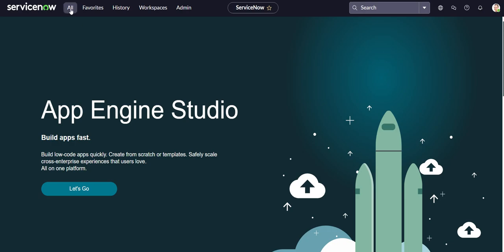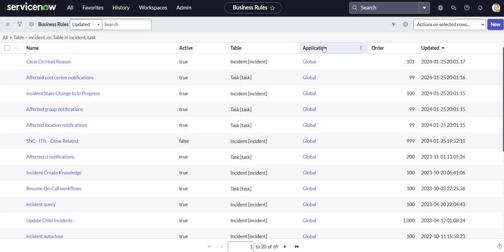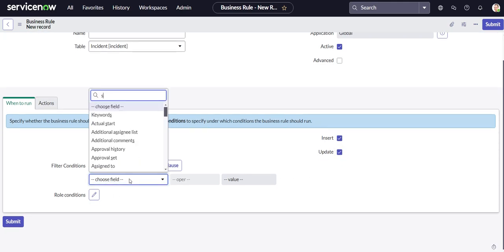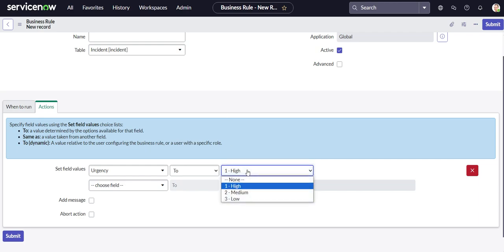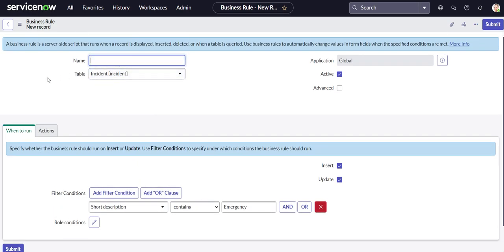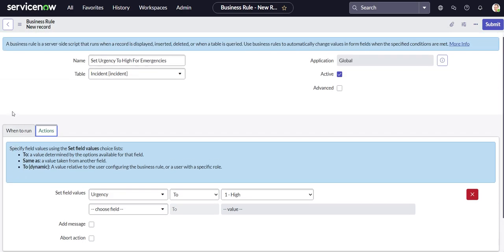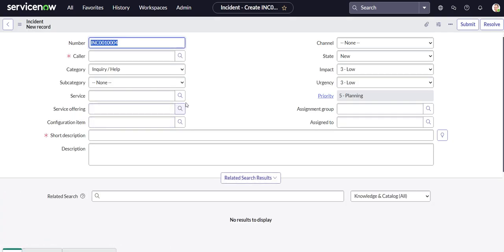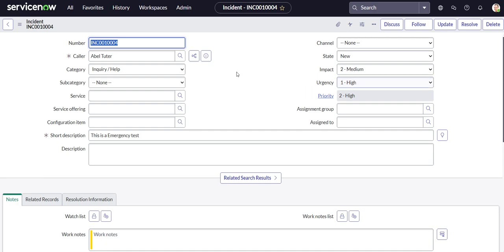Creating a Business Rule | ServiceNow System Administration Fundamentals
In this video, we show how to create a business rule on ServiceNow.